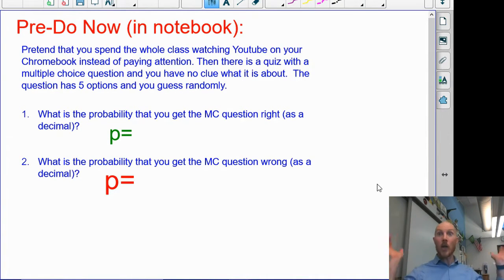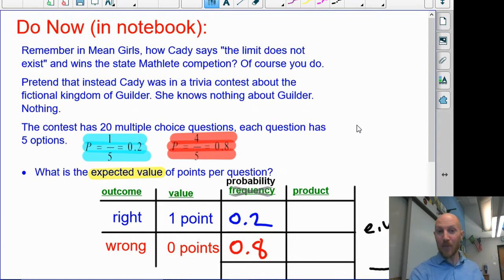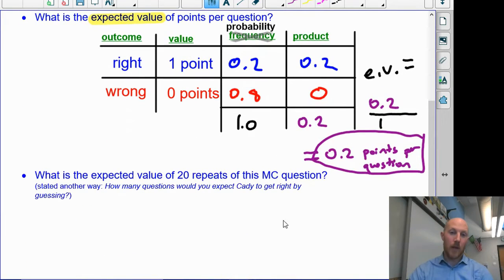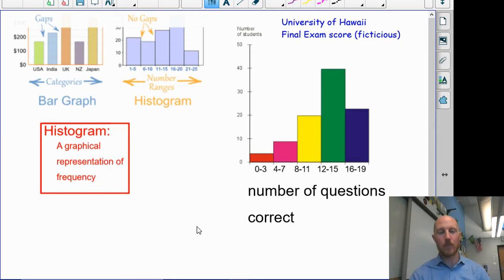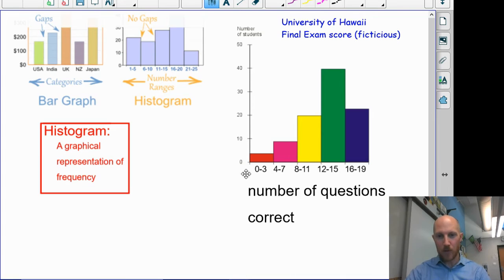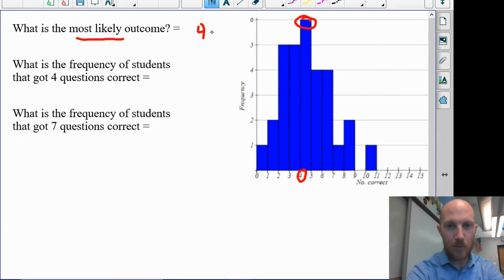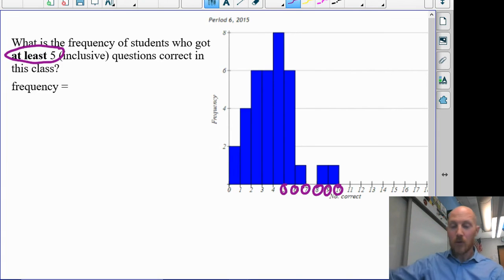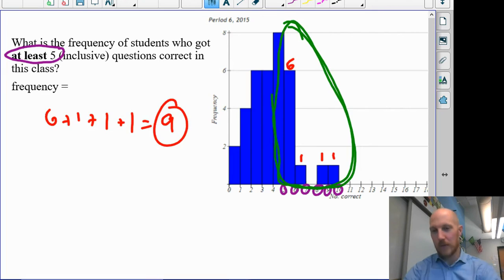PC Stats Day 06 Histograms